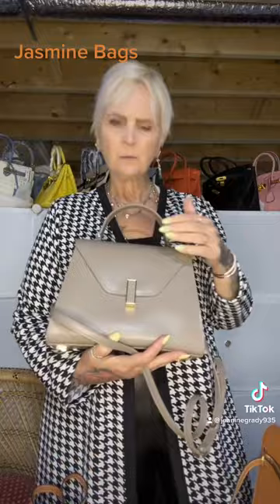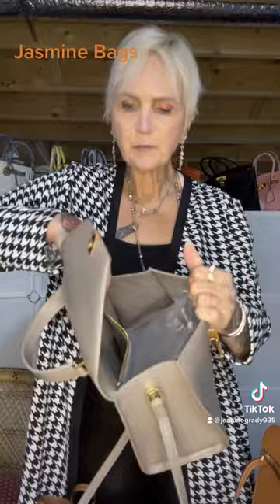TikTok bag review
Designer inspired for beauty on a budget